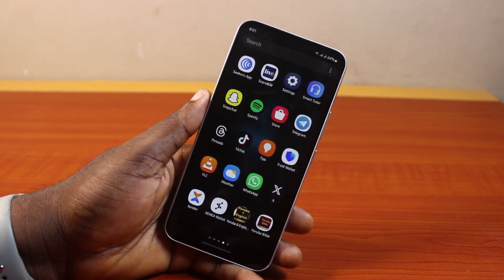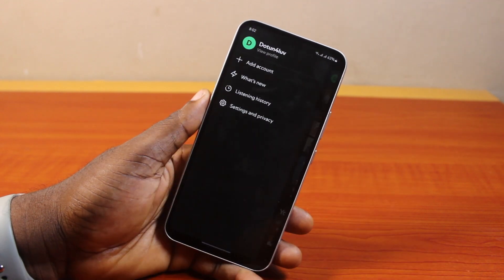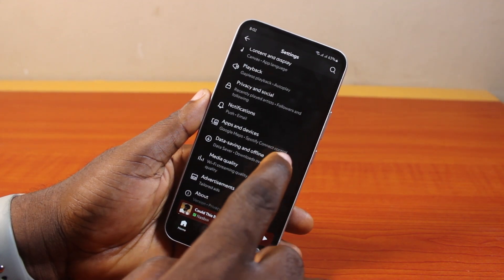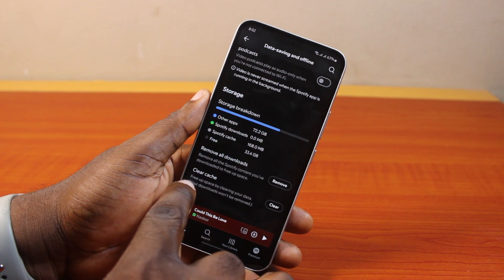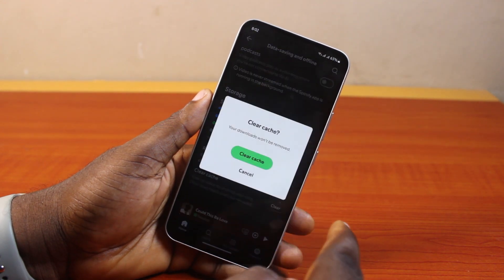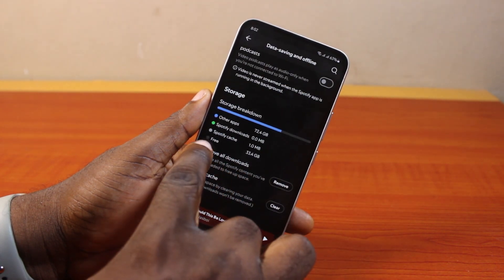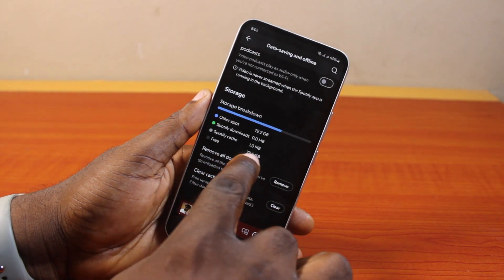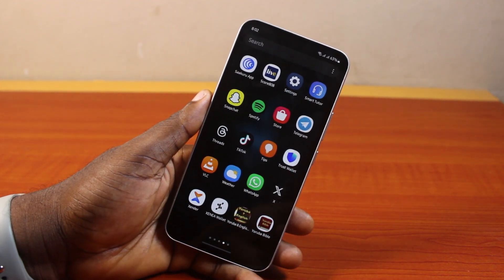How to Clear Cache on Spotify - Android & iPhone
How to clear cache on Spotify Android and iPhone.

Cheap iPhone
Cheap Samsung Phone
Cheap Apple Watch
Cheap Digital Camera
Cheap YouTube Microphone
Cheap MicroSD Card